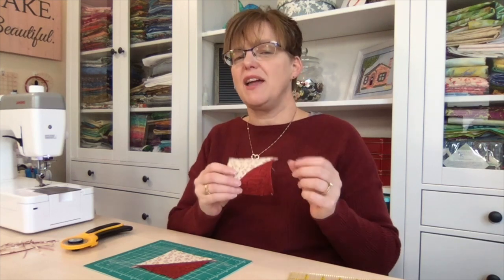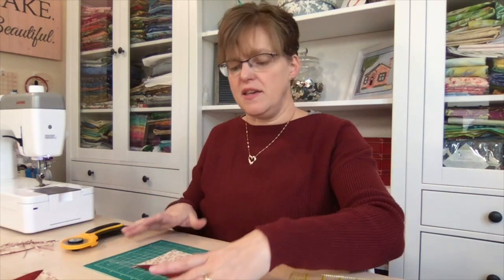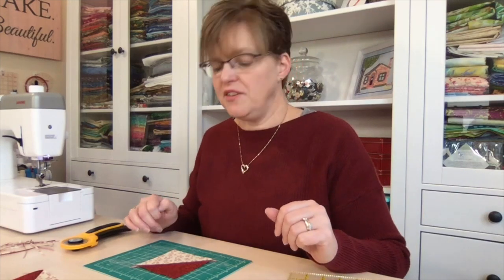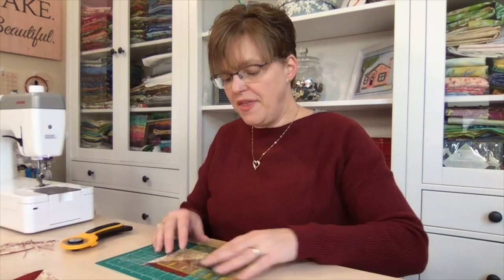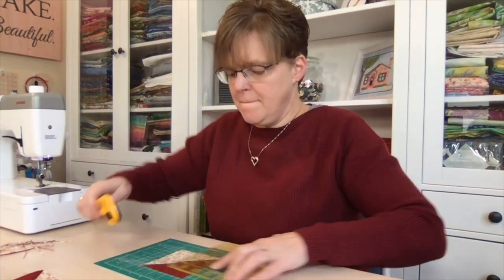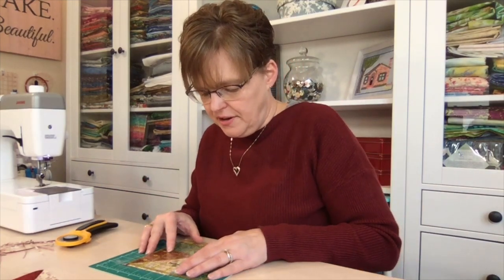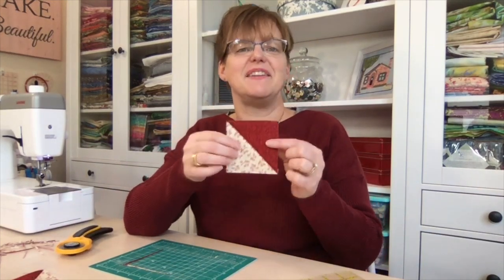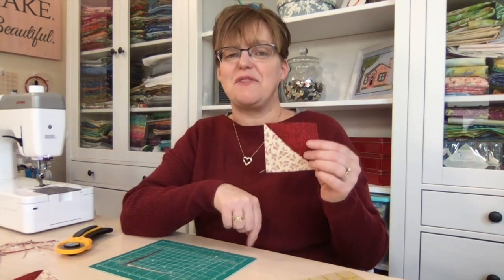How can I trim half-square triangles more easily?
Trimming half-square triangles can be tedious, but it is necessary to get a nice finished project. This trick will help you trim more quickly and easily.